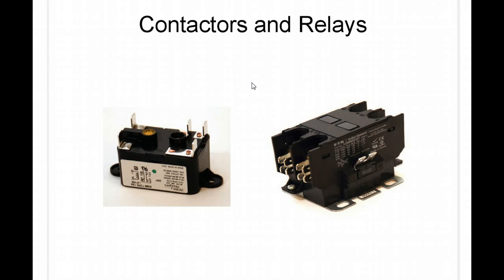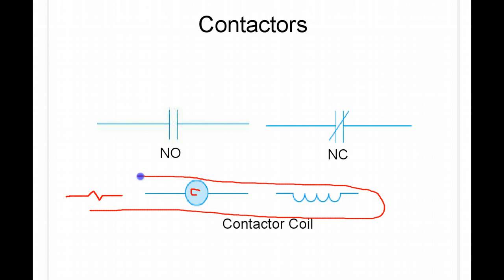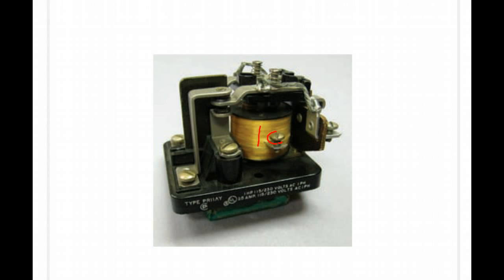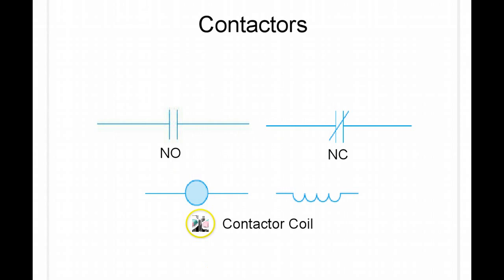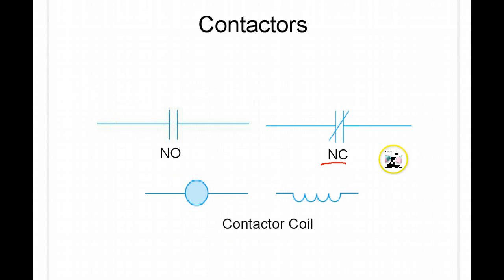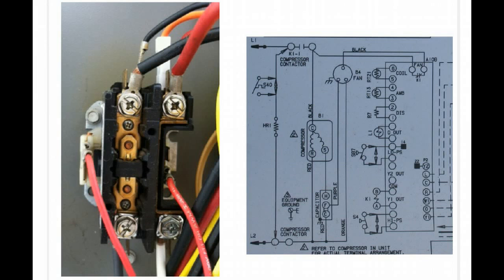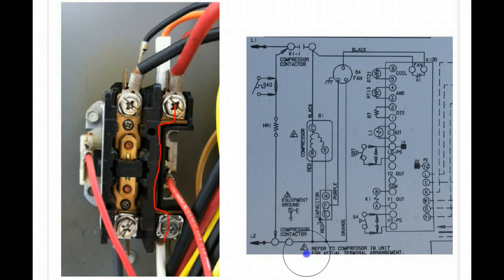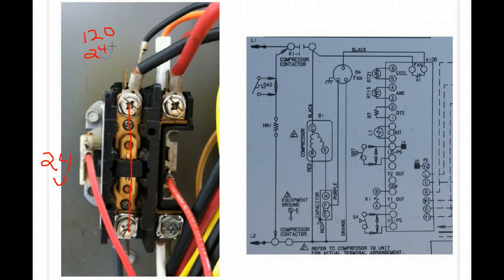NATE Core - Contactors and Relays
HVAC Trainining Solutions - Contactors and relays - What they look like, how they work, and how they are represented on a schematic diagram.